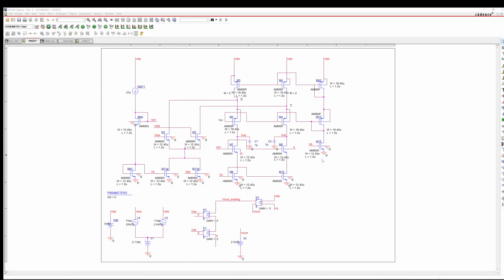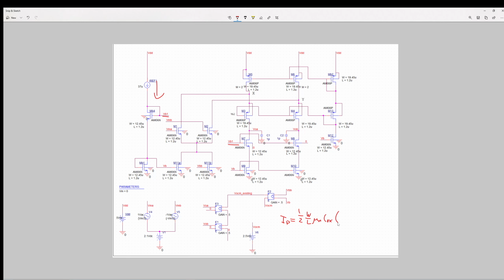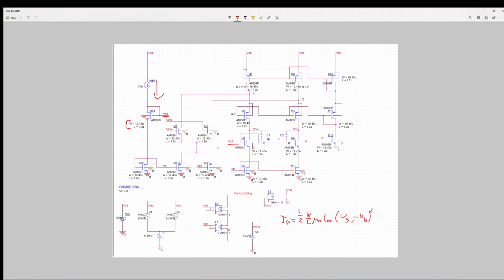Cascode Part 2